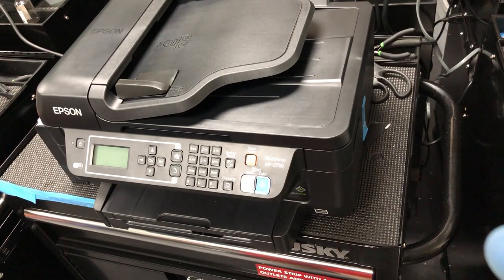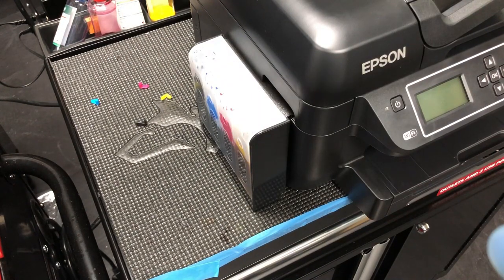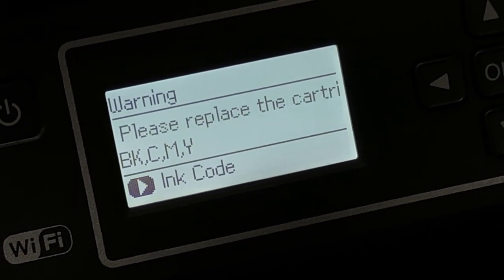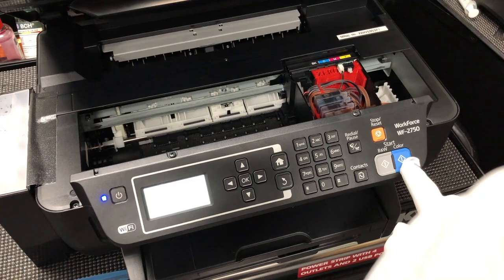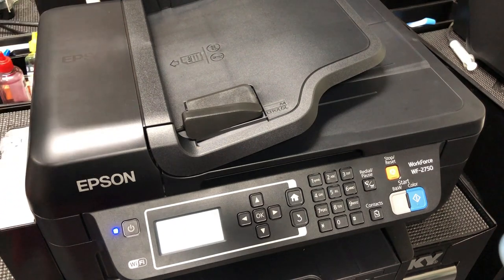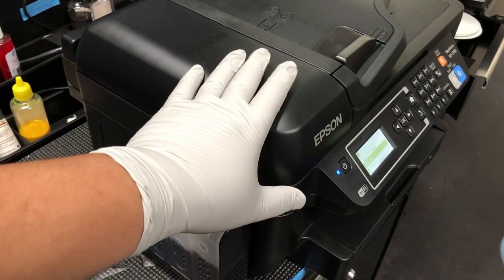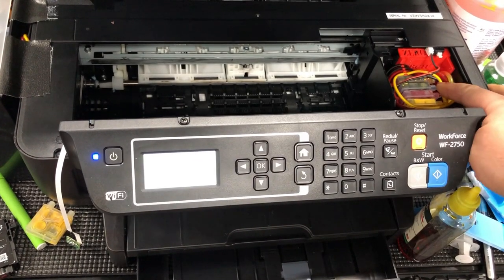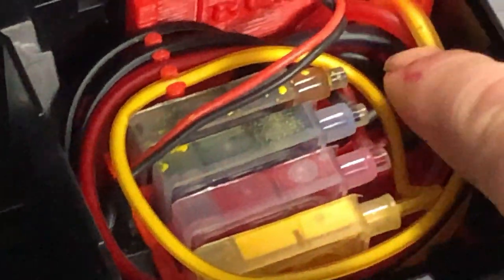3-Step Installation for Epson WF-2750 with BCH Zero Cartridge System